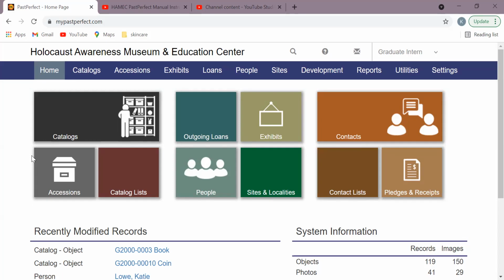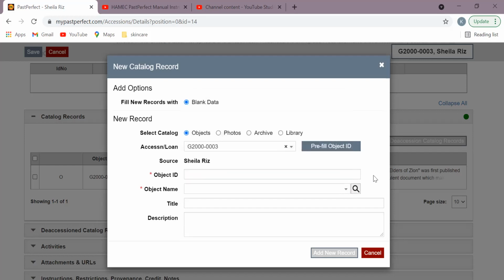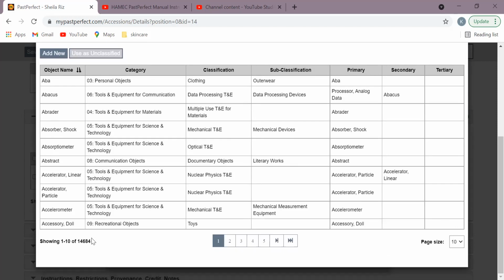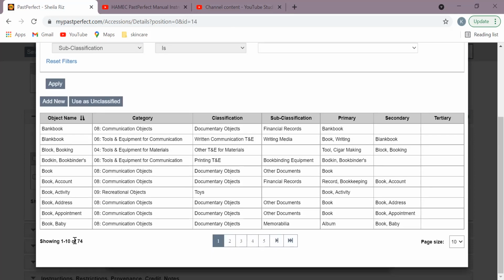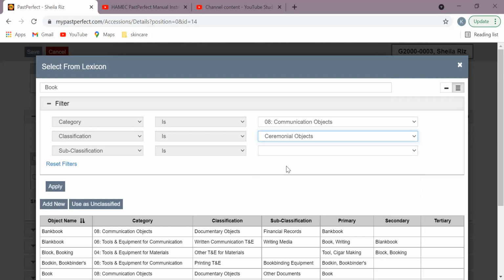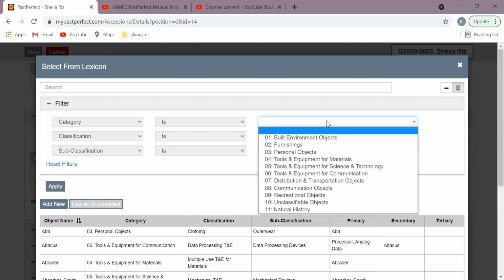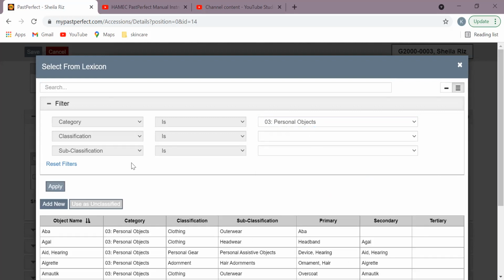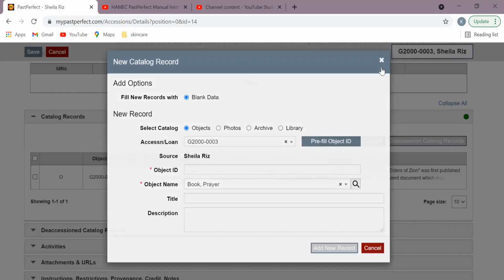Using the Lexicon